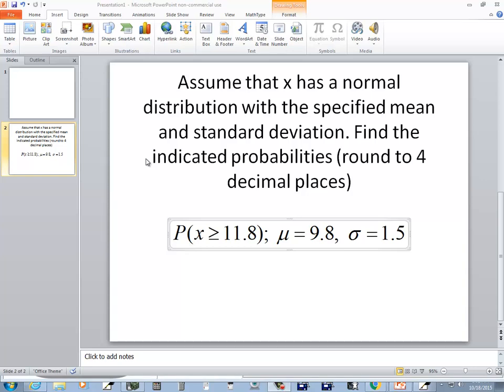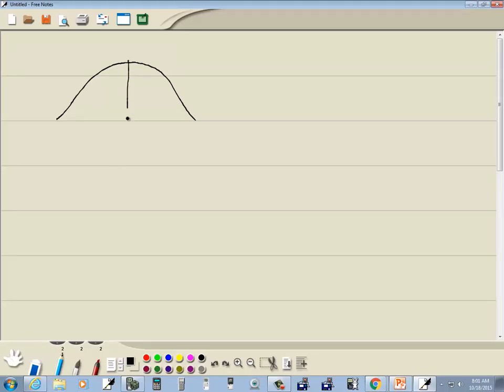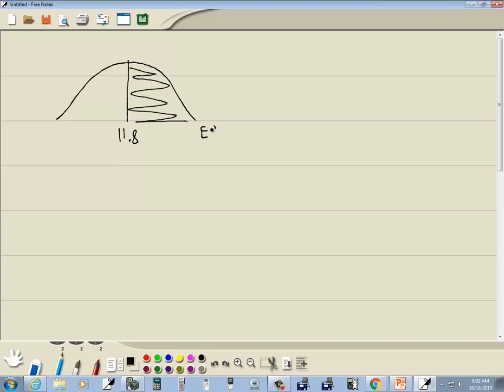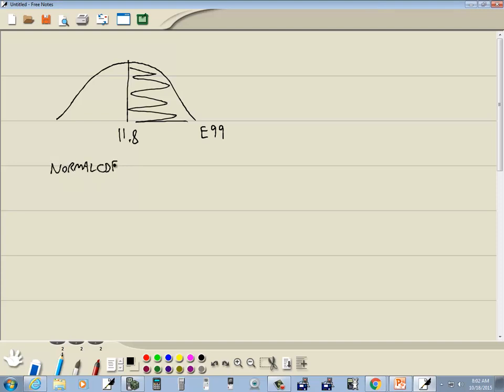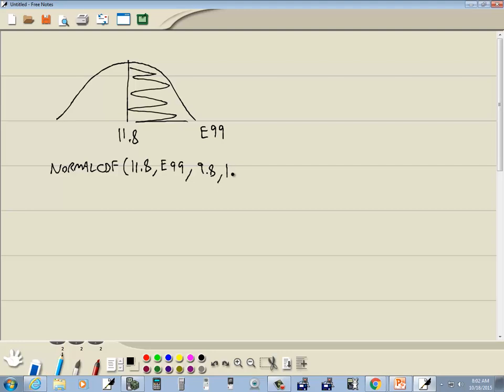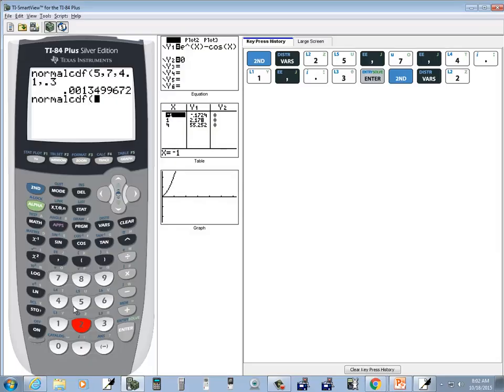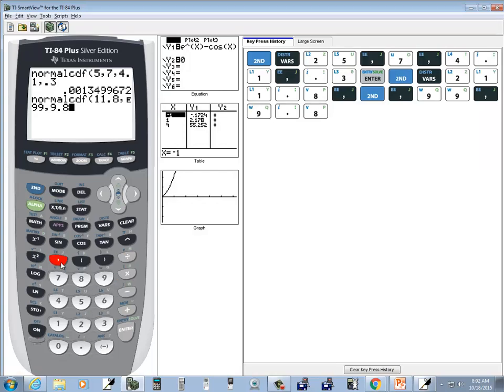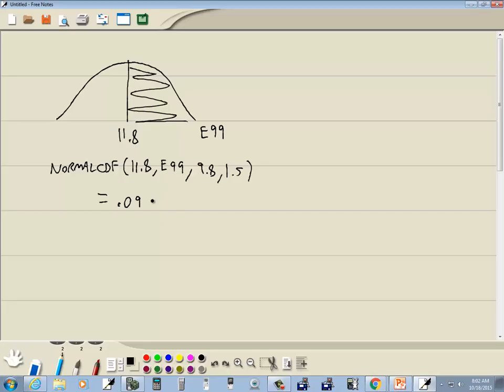Elementary Statistics - Homework - P10182015803